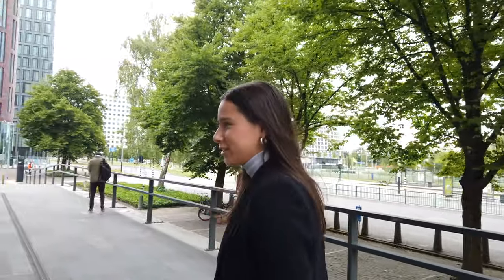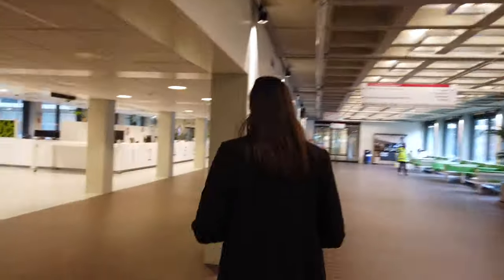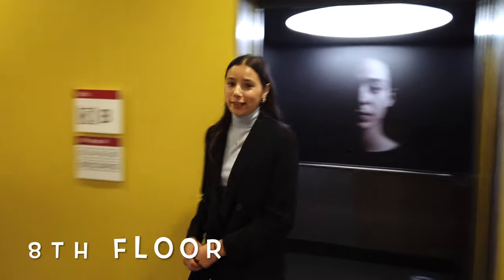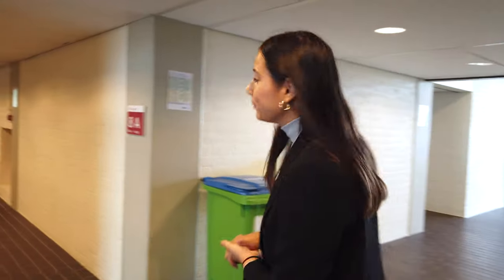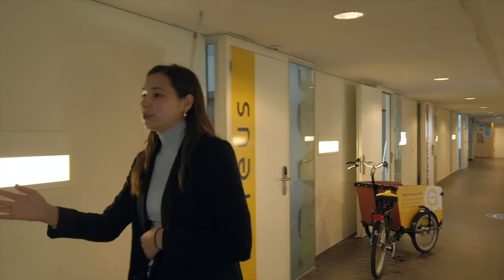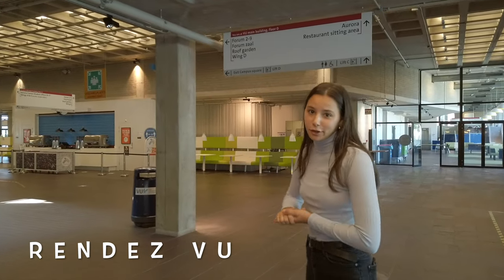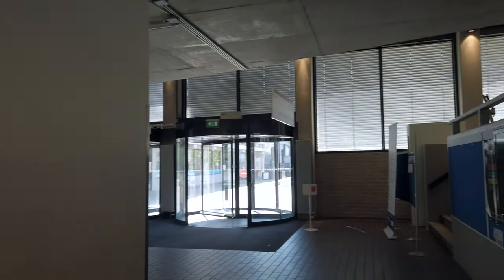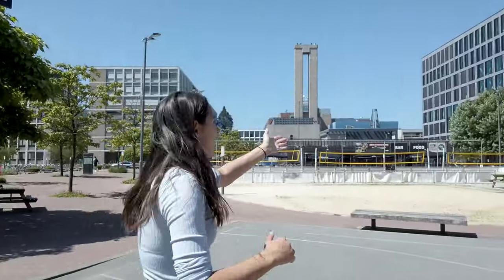SBE Masterday • VU Campus Tour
In this video the SBE Masterday Committee of Aureus shows you around on the VU Campus. Multiple locations are shown, such as the student desk, study areas, the cafeteria and much more. The VU and Aureus hope to welcome you at the VU Campus soon!

In this video:
Presenter - Mascha Oudhof
Camera Operator - Robin Ankersmit
Editor - Jaap Arets